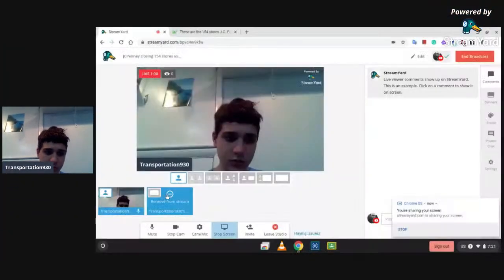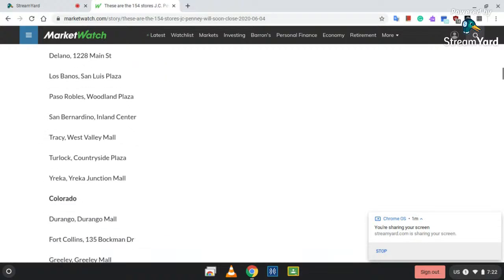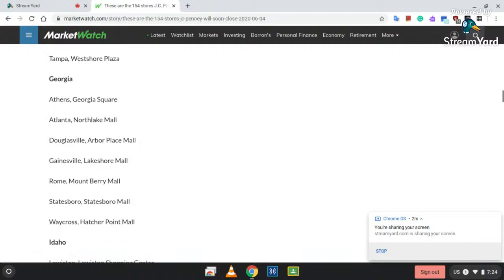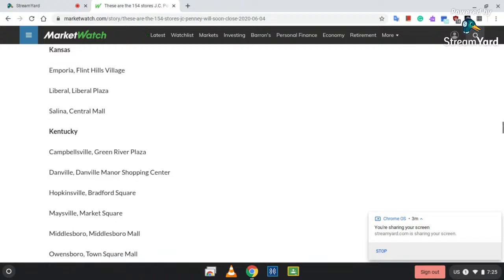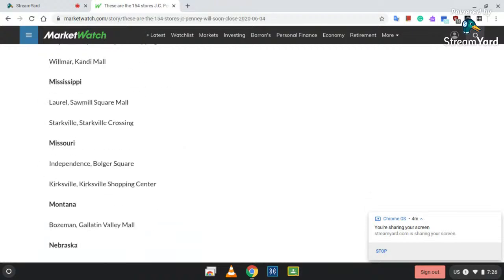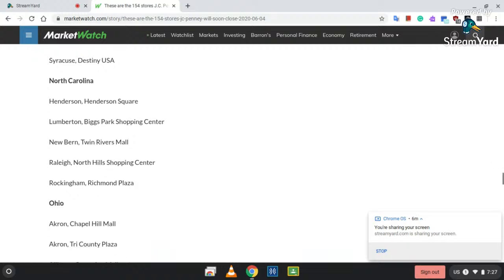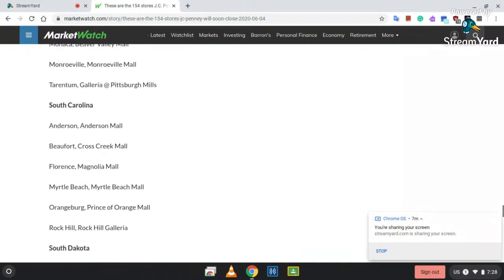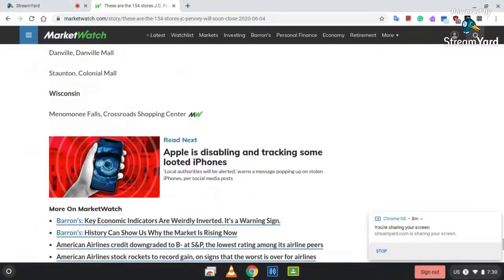JCPenney closing 154 stores soon none in Metro NY area